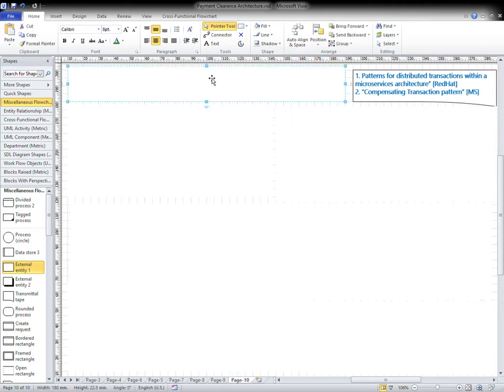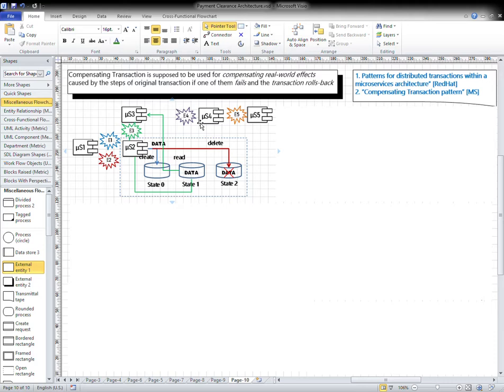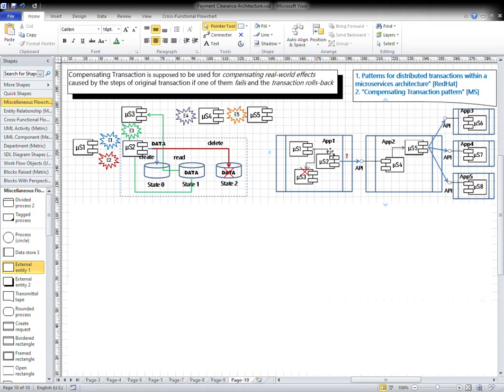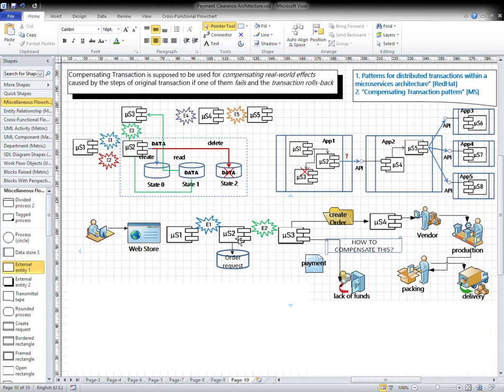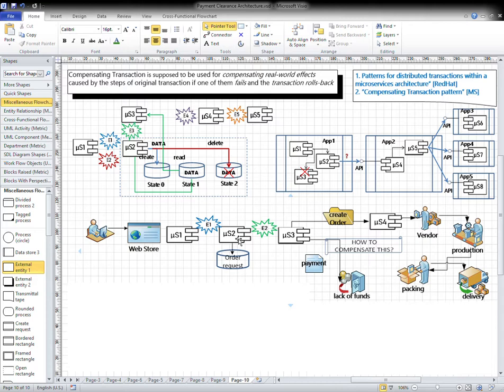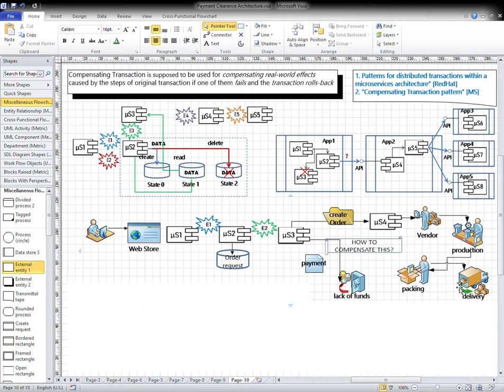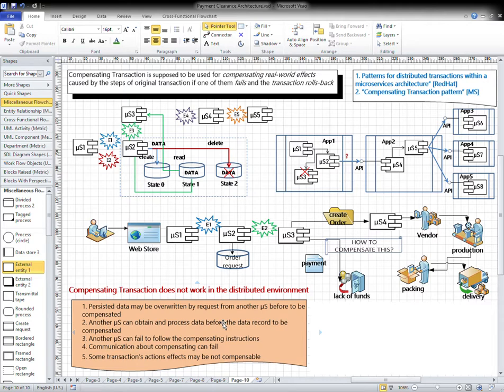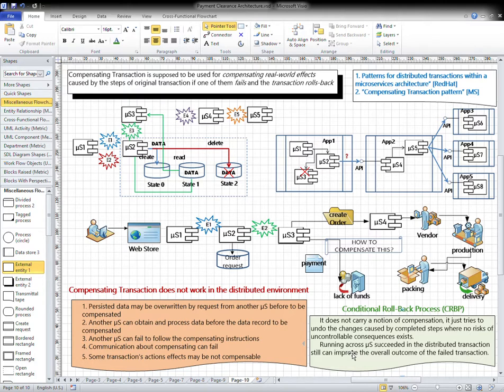A Pattern of Distributed Transaction: can Compensating Transactions really compensate ? Part 2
More details about this topic can be found at HowTo-Architect.com.
This presentation is a part 2 of the "Pattern of Distributed Transactions for Microservices". It argues that well-known concept of Compensating Transaction is not reliable and trusted in the distributed environment, i.e. we may not allow Microservices to fail in distributed translations without real-time online mitigation; "compensation" will not help.